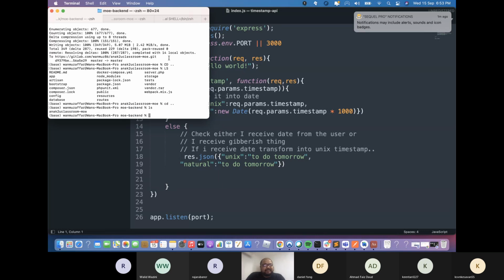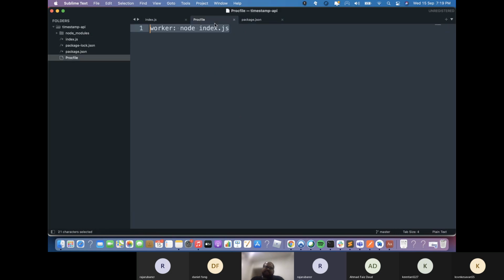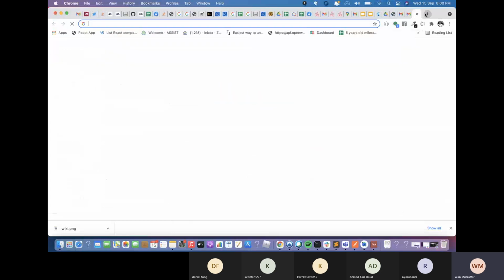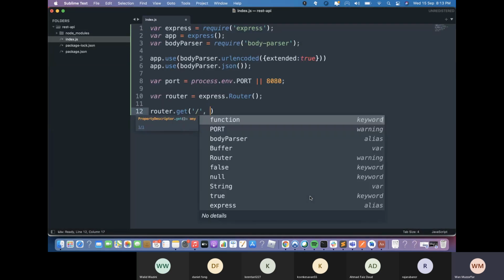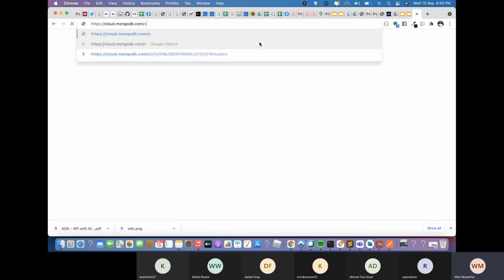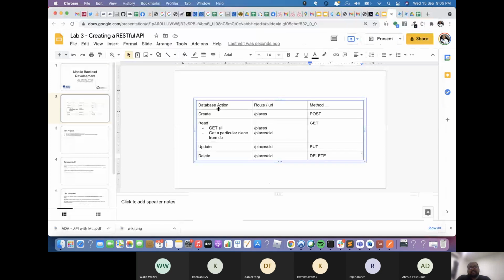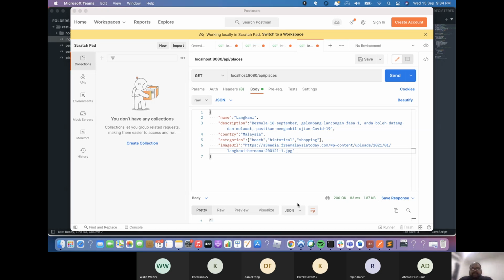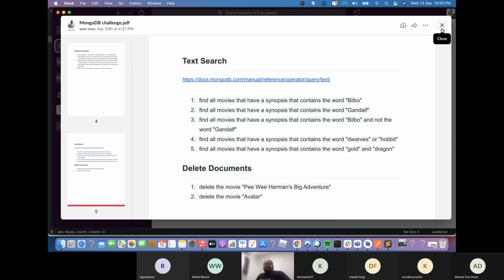BACKEND DEVELOPMENT - SOFTWARE DEVELOPER CODING BOOTCAMP (MODULE 2 - DAY 7)